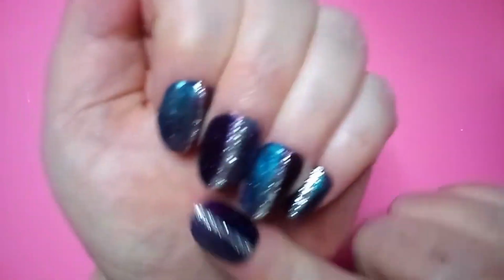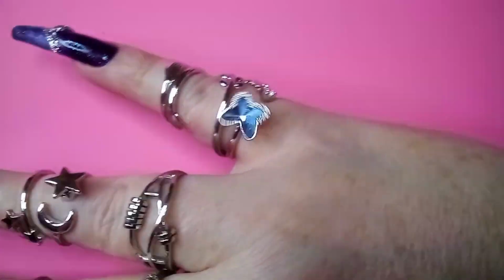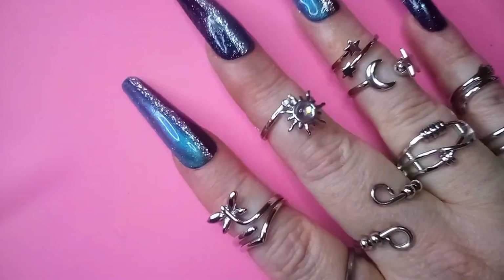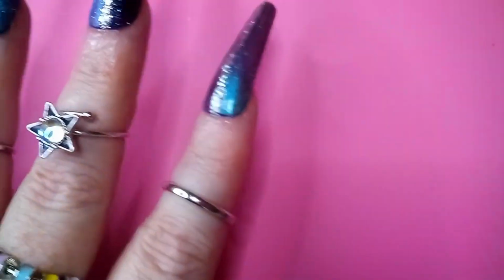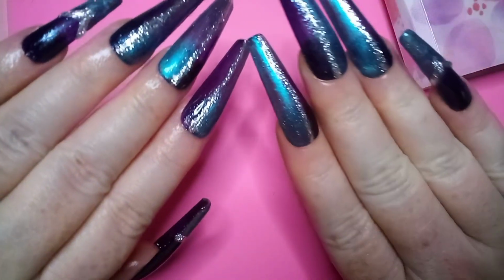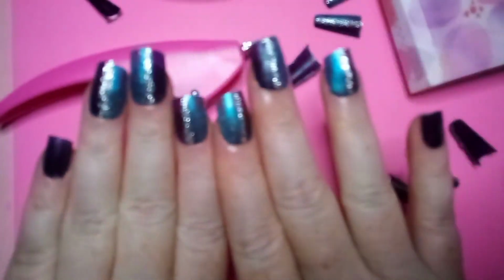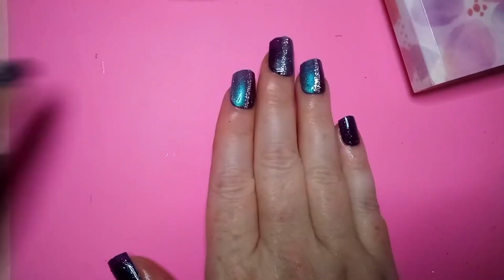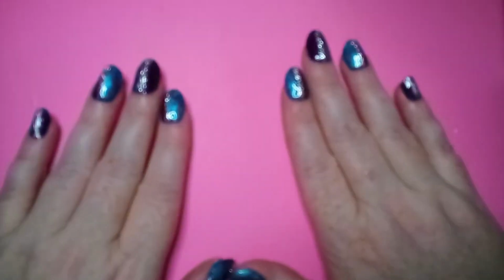Are Shorter Nails Better Nails? (Thank You, Nail Career Education!)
Thanks to Suzie at NCE for teaching me so much in her videos! This time Suzie, the nail guru taught me why long nails aren't always best

Beetles Gel Polish purple colors used: 780 (bottom) & a938 (top)
Mizhse magnetic blue gel polish: GMY 008
Modelones silver gel art liner: PG052